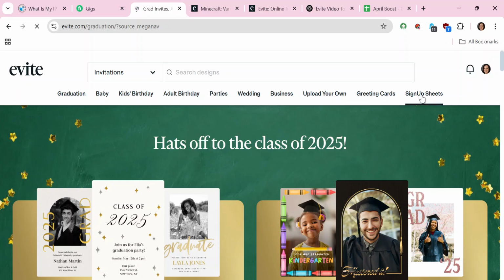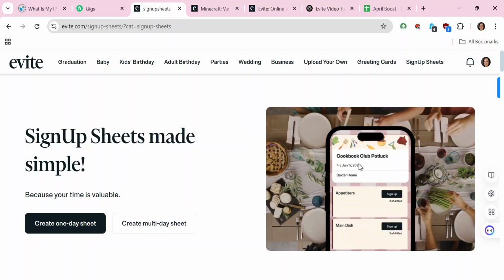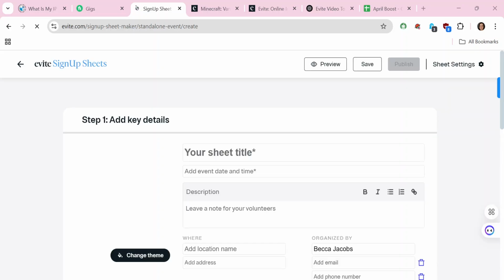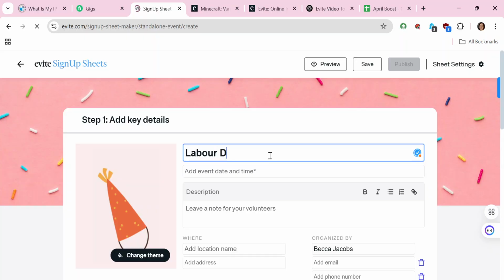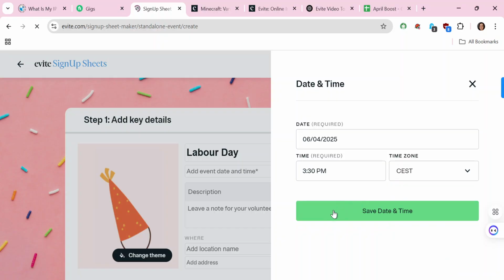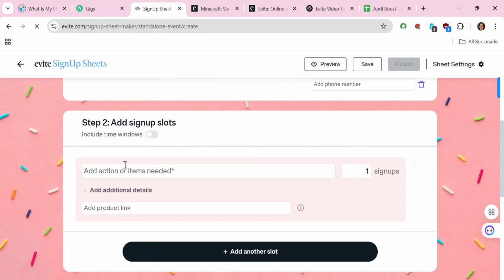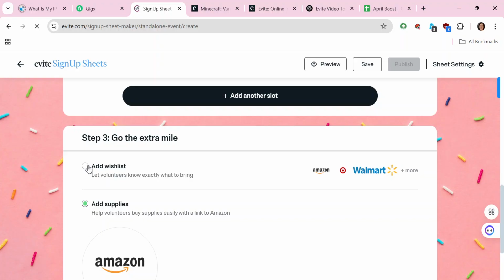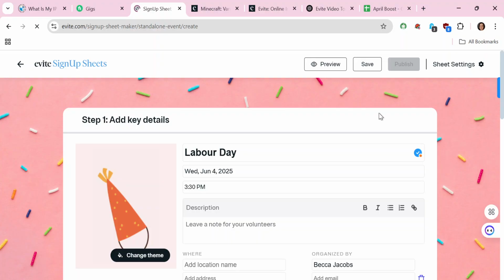How To Create Signup Sheets in Evite (Best Method)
In this video, I’ll show you exactly how to use evite online invitation step by step so you can get results quickly and without confusion.

I’ll walk you through how to use evite to text invitations , why it matters, and the best way to approach it so you can successfully learn how to send invitations on evite right away.

If you’ve been wondering how to invite guests using evite, this guide will make it clear and easy to follow.